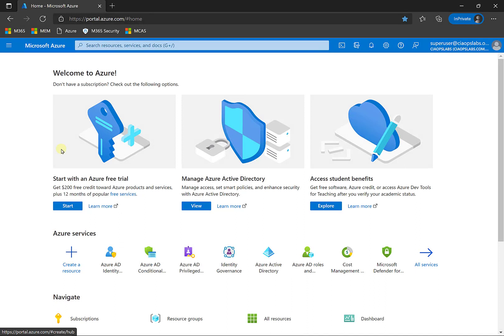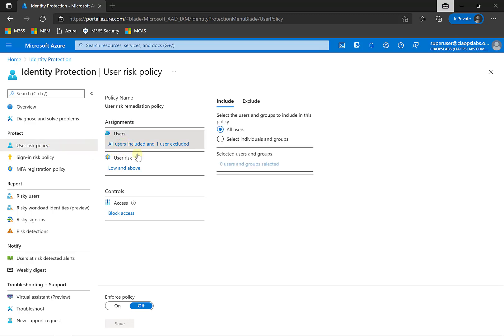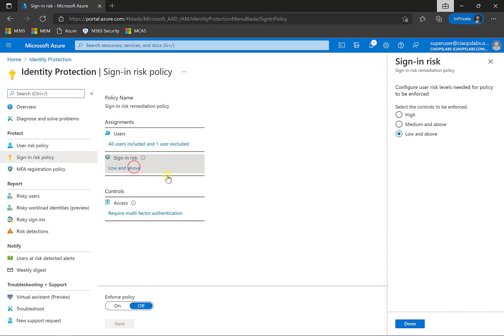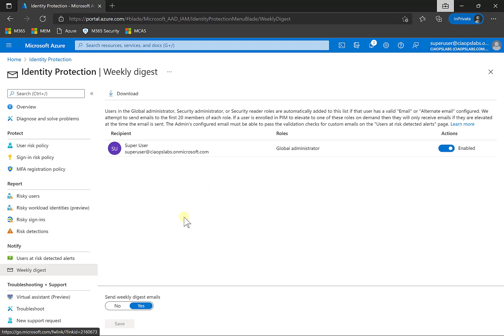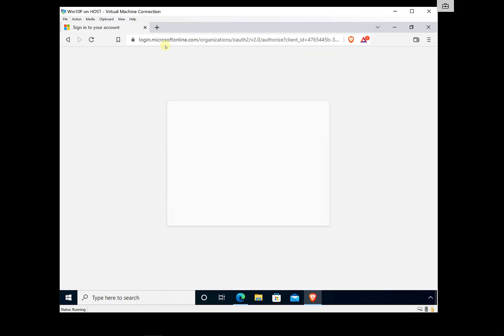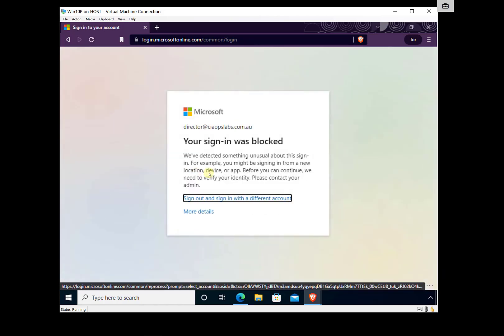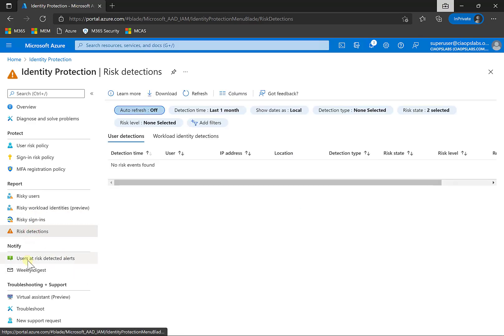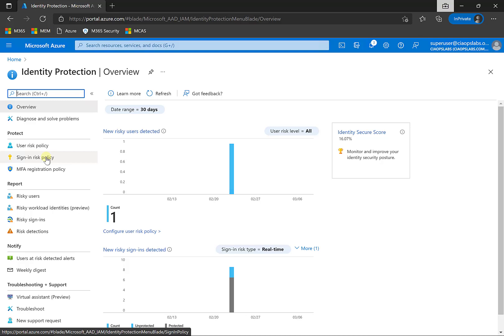Azure AD Identity Protection basics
Azure AD Identity protection is available with Azure AD P2 and provides risk detection and policy enforcement for sign ins and users. It can also be incorporated with Conditional Access policies to provide even more flexibility. This video shows you the basics of Azure AD Identity Protection as well as showing you an example of a login process that generates creates risk.